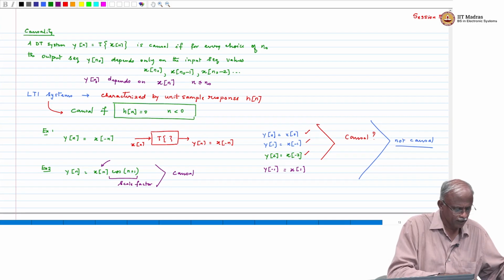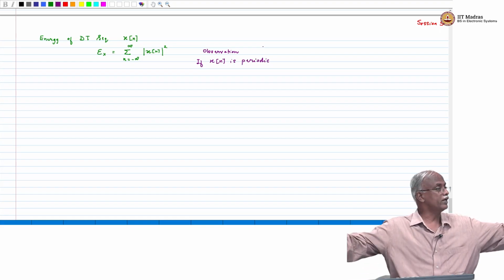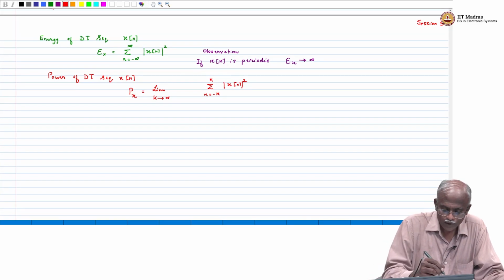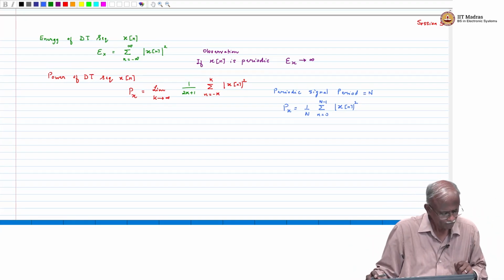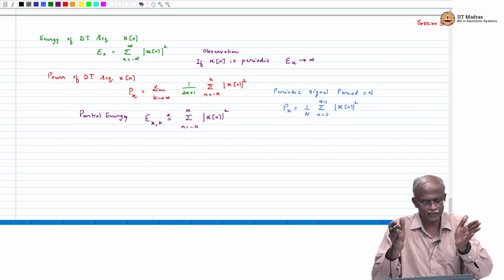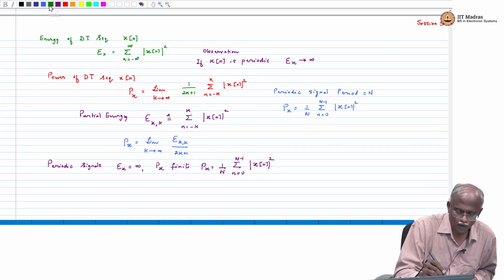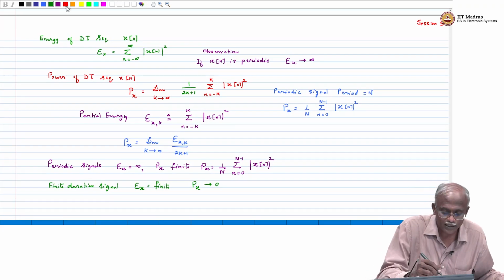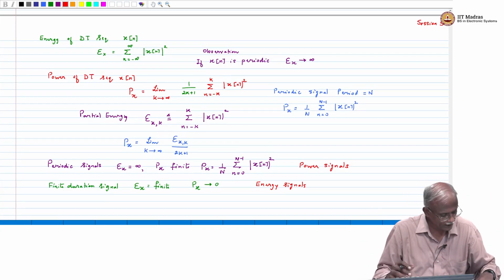3.2 : Energy and Power Signals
Video Overview
 In this lecture you will learn about the concepts of energy and power in discrete time signals and their importance in signal processing. We will explain how to calculate the energy of a sequence and why energy is not a suitable metric for periodic signals. You will then learn how to define and compute the power of a discrete time sequence and see its relevance for analyzing periodic signals. The lecture also introduces the concept of partial energy and explains how it connects to both energy and power. By the end of this session you will be able to classify signals into energy signals which have finite energy and zero power and power signals which have infinite energy and finite power to strengthen your understanding for analyzing signals in practical systems.